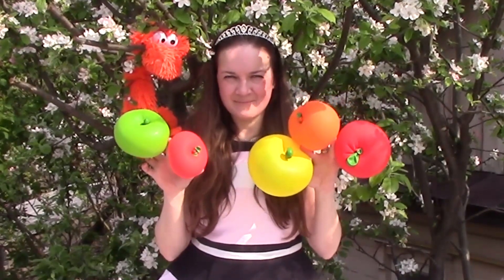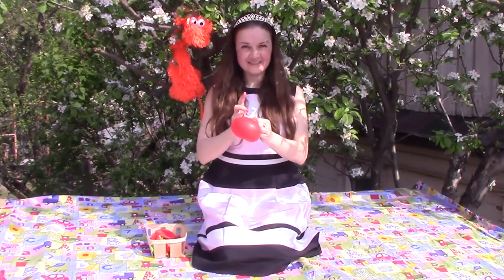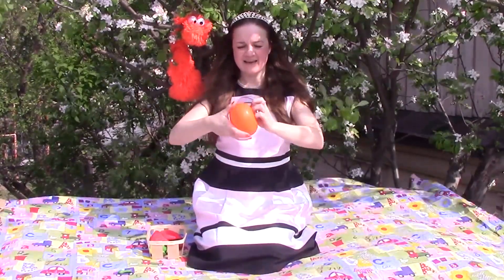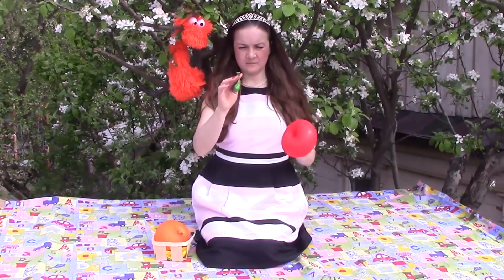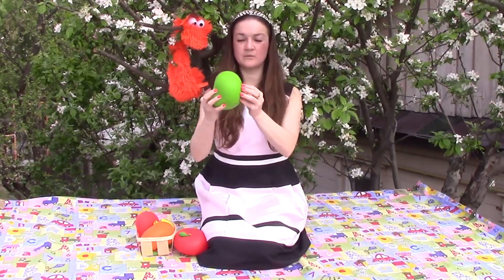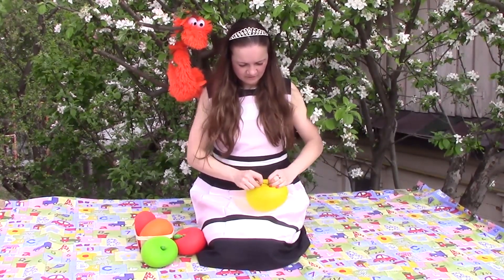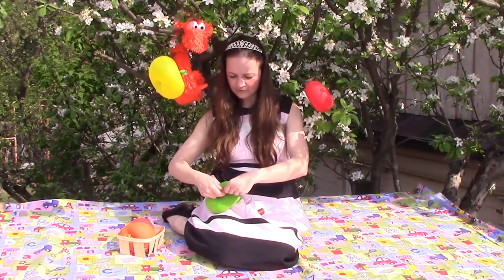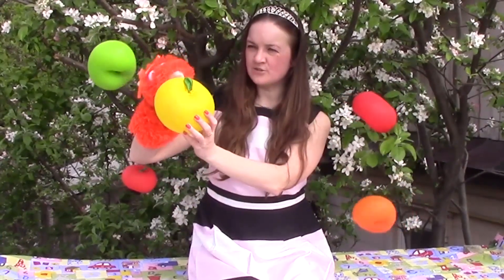Apples made from balloons! Easy crafts! Anyone can make! Easy English!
Let's learn how to make an apple out of balloons. You need a  balloon for apple and small green balloon for leaf.
You can use these apples to decorate your party or use as decorations for funny photos.
Knot off the neck of the balloon but be sure to leave enough of the neck left as you’ll need to push it inside the balloon. Pinch the knot from the other end. Twist and tie and you have yourself an apple!
While you will watch this video, you can learn colors, numbers till five and easy song about apple.

Please stay safe and healthy! Stay at home!
The situation with coronavirus continues to change day by day, and I’ll  would like to entertain you, my friends. During this difficult time I wanted to share with you funny videos. Something fun and to help you and support you. There’s a lot of uncertainty right now, and I understand the importance of helping people find to be calm.

Thank you for being a part of my New family!